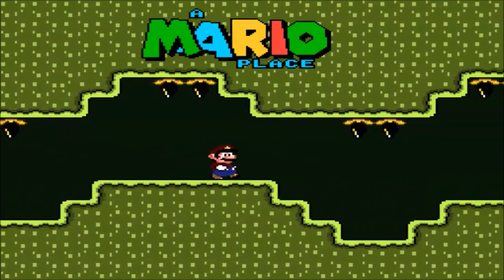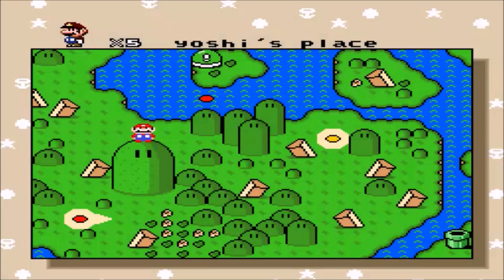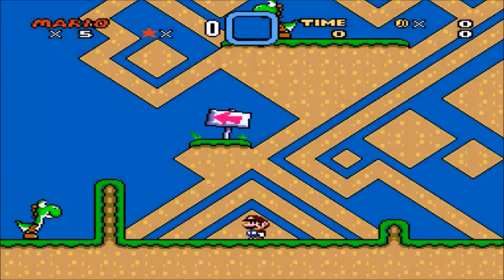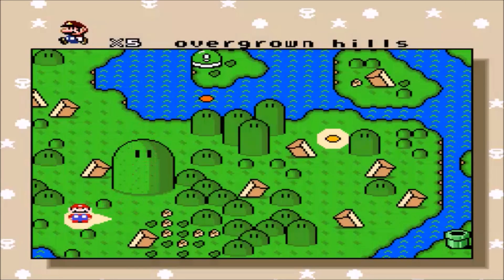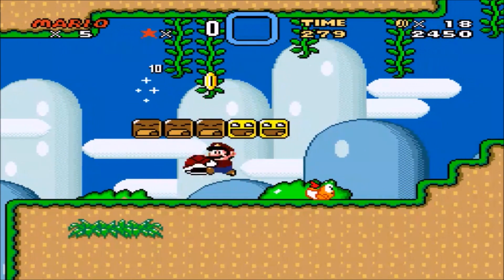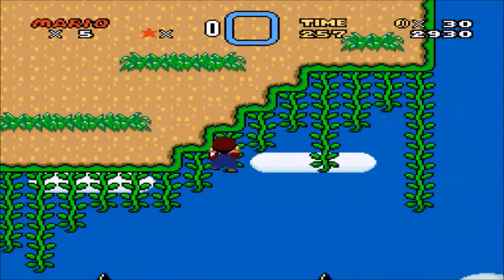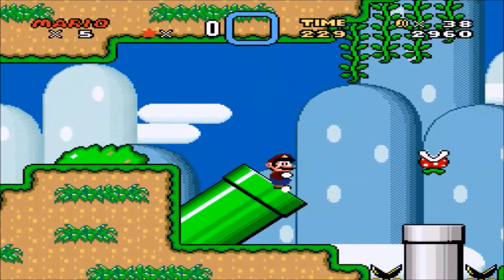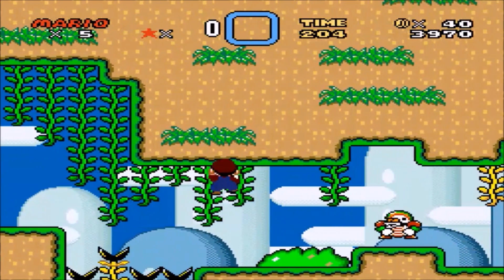Super Mario World - A Mario Place #1